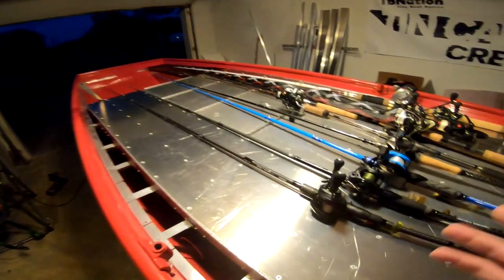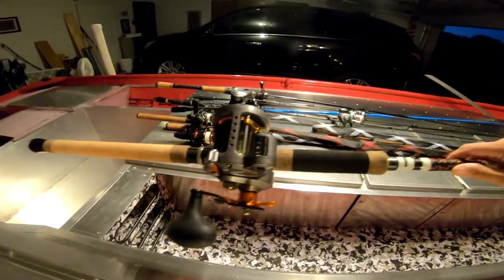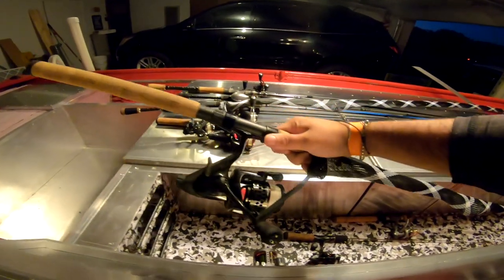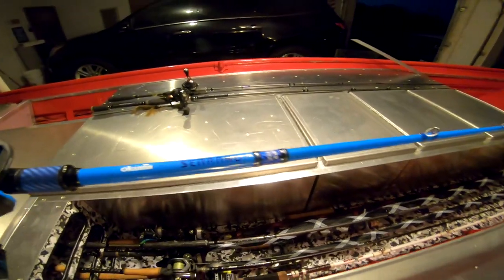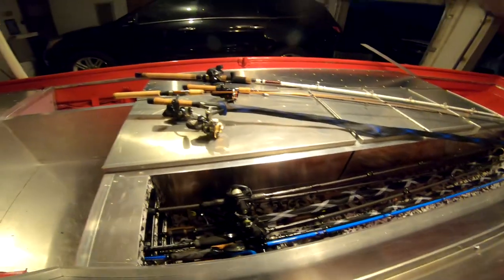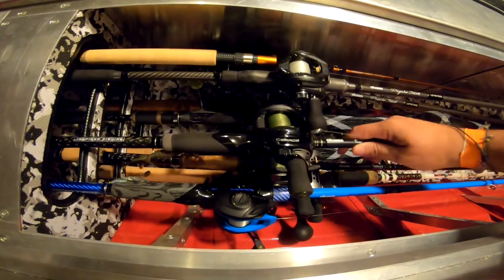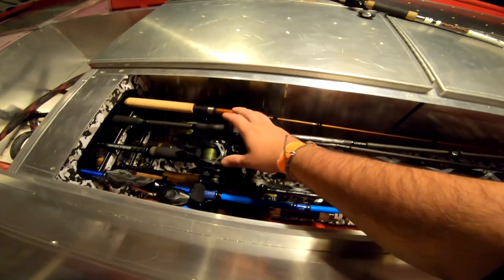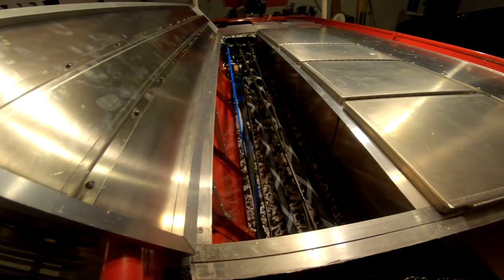HOW MANY RODS CAN I FIT INTO MY JON BOAT ROD LOCKER??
In todays jon boat to bass boat conversion video i put some fishing poles in my rod locker for the first time and test out how many can fit

Guys if yall need anything for your jon boat to bass boat conversions, or any type of boat you got, use my discount code "ADAM RYAN" when checking out and get 5% off your order, when you do so it will be helping out my channel and my boat build so go check out the link!!

if you need any parts to turn a jon baot into a bass boat check out tiny boat nation